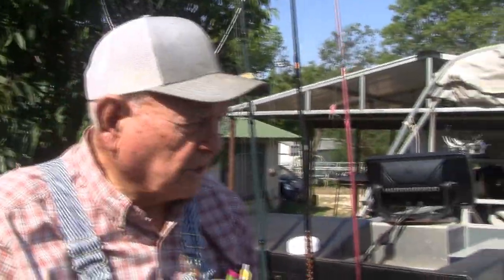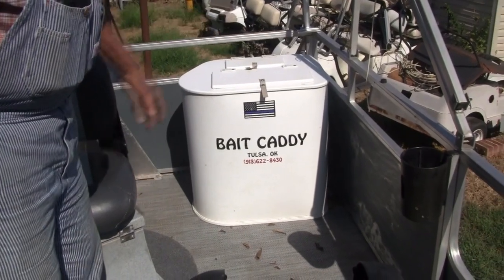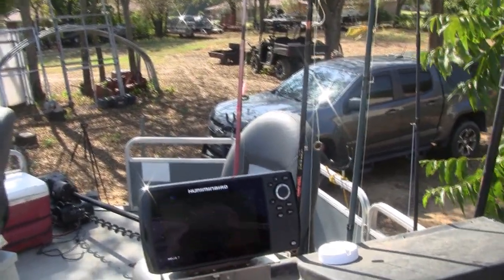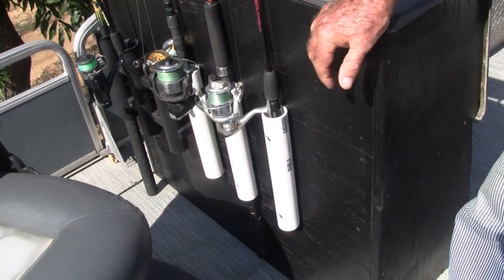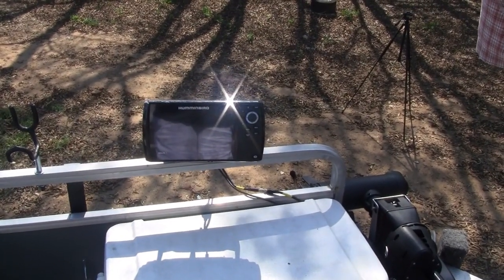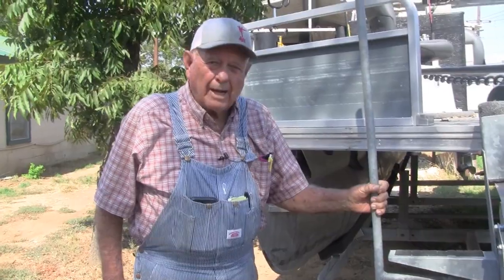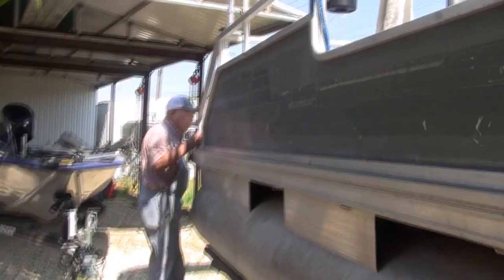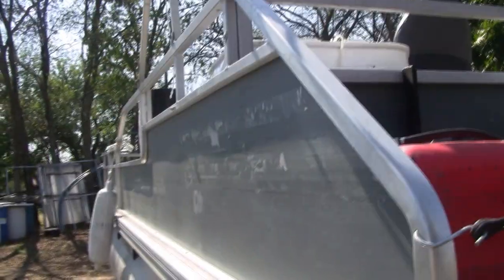Getting Ready To Fish, Ep 227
Just showing our new boat as we are getting ready for fishing.